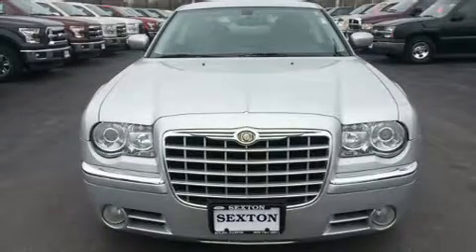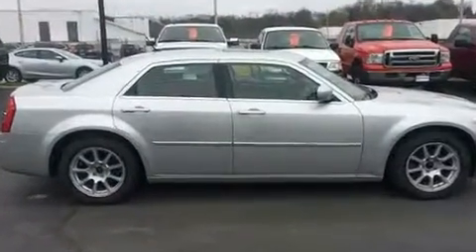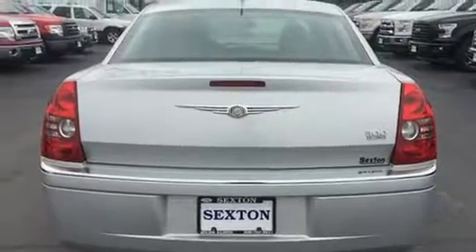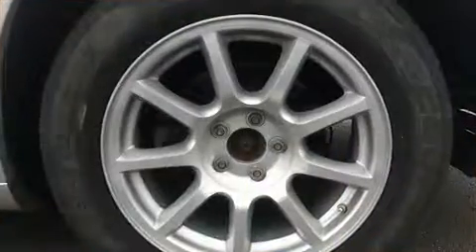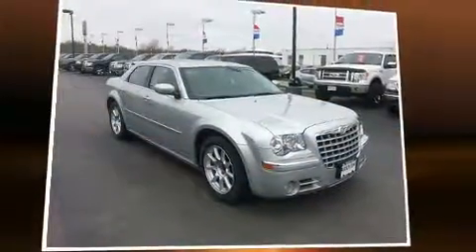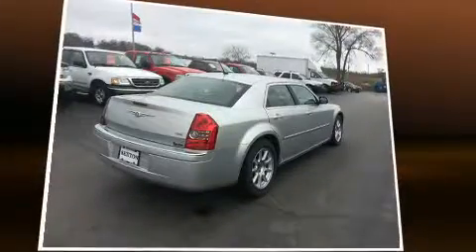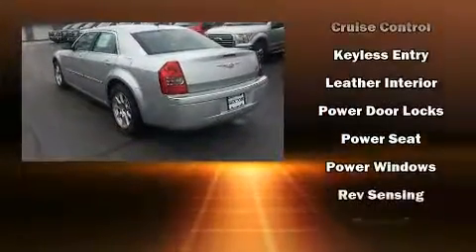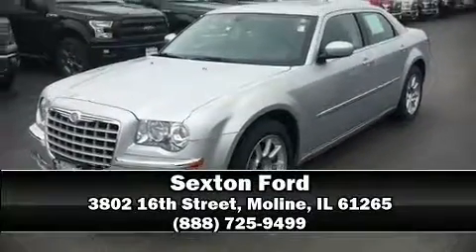2008 Chrysler 300 Limited in Moline, IL 61265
Sexton Ford
3802 16th Street

Introducing the 2008 Chrysler 300. This 4 door, 5 passenger sedan is still under 75,000 miles! A 3.5 liter V-6 engine pairs with a sophisticated 4 speed automatic transmission, and for added security, dynamic Stability Control supplements the drivetrain. Chrysler infused the interior with top shelf amenities, such as: variably intermittent wipers, power front seats, a built-in garage door transmitter, fully automatic headlights, remote keyless entry, cruise control, and a split folding rear seat. Features such as automatic climate control and leather upholstery prove that economical transportation does not need to be sparsely equipped. Power adjustable pedals allow the driver to optimize his or her driving position, enhancing visibility, comfort and safety. Chrysler ensures the safety and security of its passengers with equipment such as: dual front impact airbags, traction control, brake assist, a panic alarm, and 4 wheel disc brakes with ABS. This car was designed with safety in mind, allowing you to drive with even greater assurance. Our sales staff will help you find the vehicle that you've been searching for. We'd be happy to answer any questions that you may have. Come on in and take a test drive!